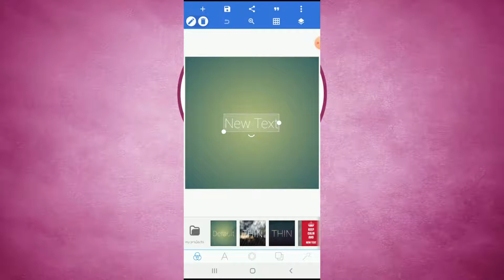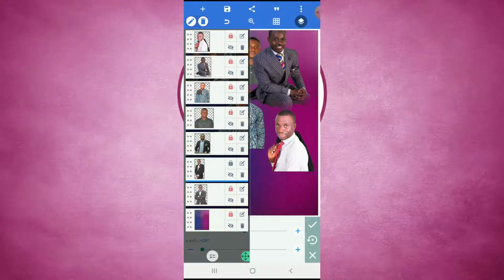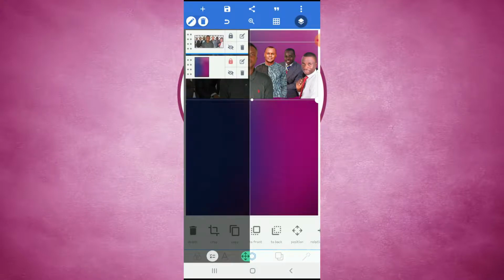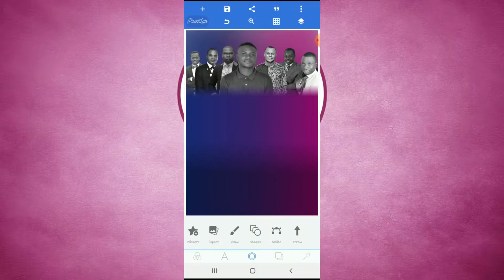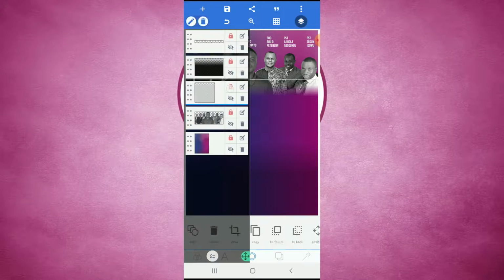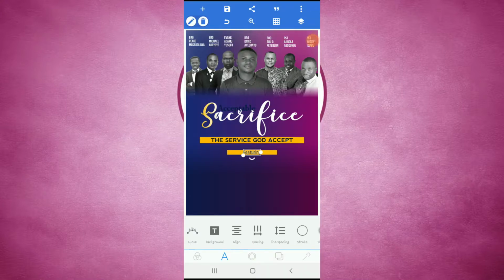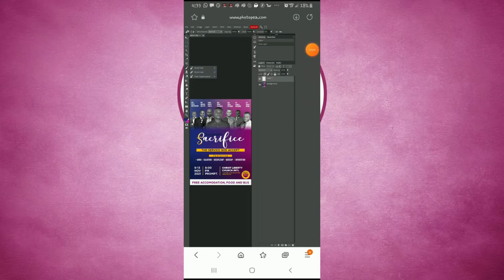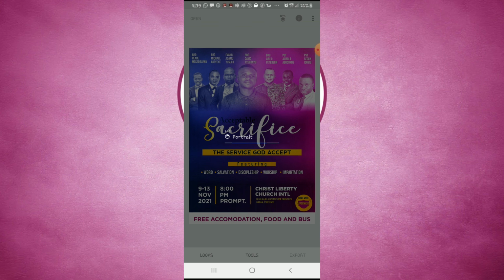CREATE A FLYER USING PIXELLAB, PHOTOPEA AND SNAPSEEDD. | PHONE TUTORIAL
This video reveals how to create a flyer using pixellab, photopea and snapseed on a mobile device.

In this video you will also learn how to use gradient to cover a picture edges.